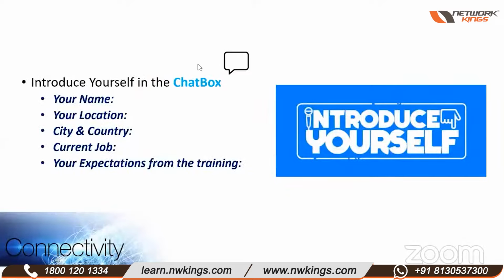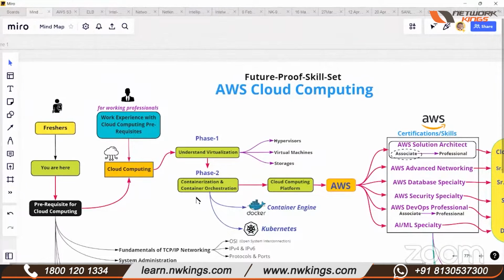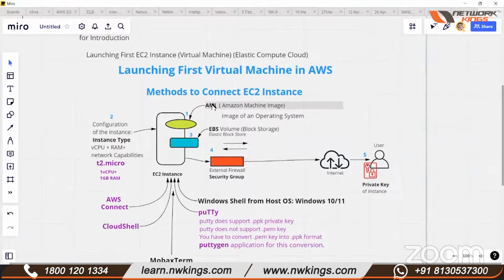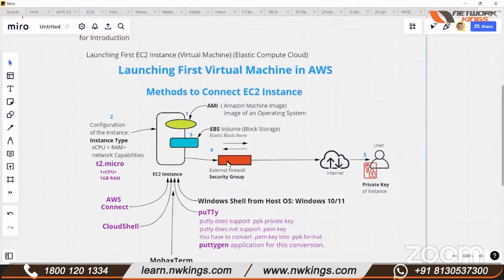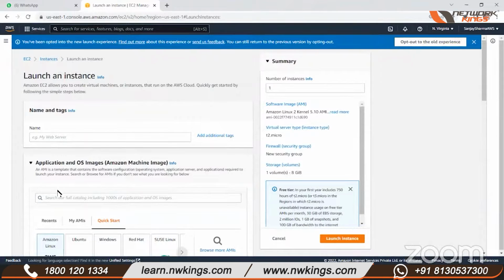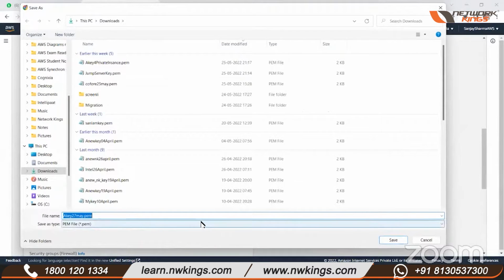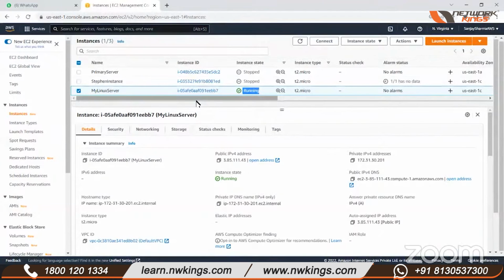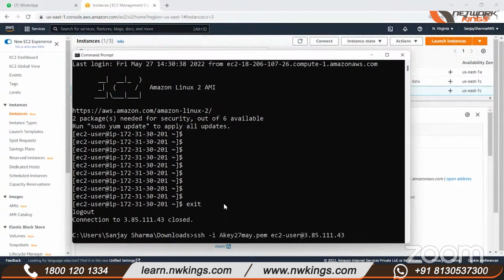Day 1: AWS Cloud Tutorial For Beginners | AWS Full Course